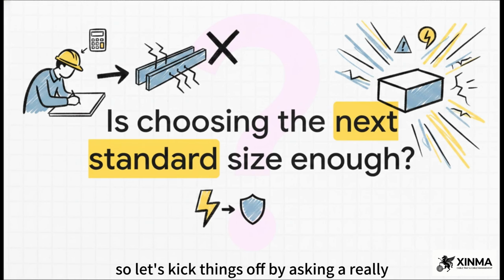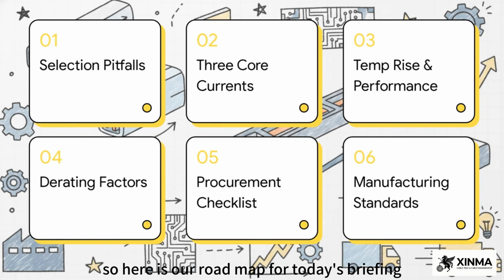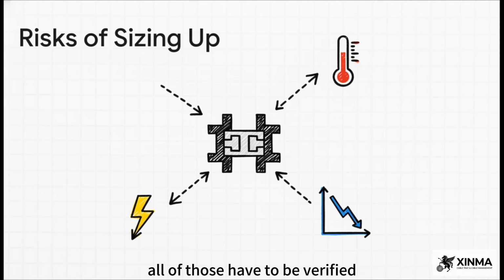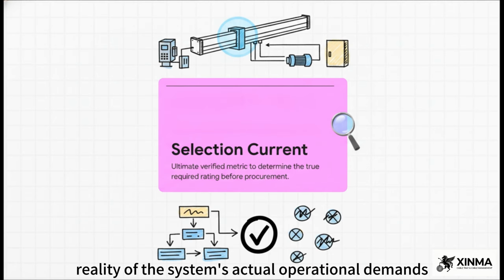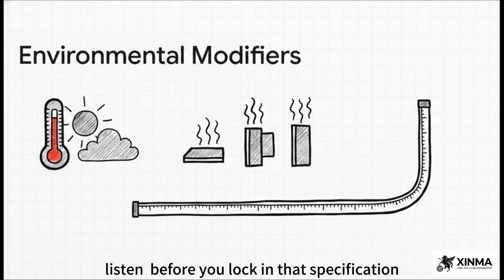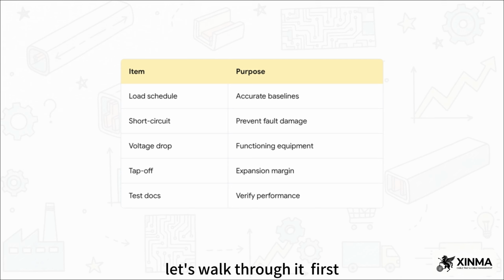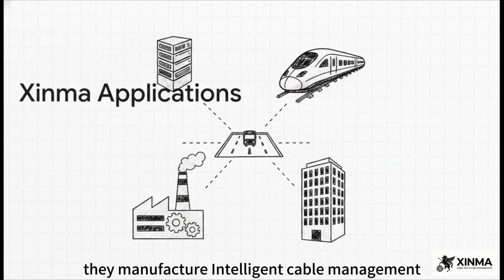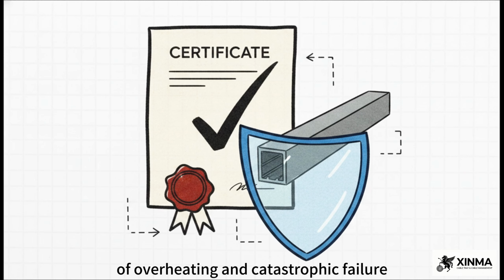Busway Current Rating Selection: What Engineers Need to Check Before Procurement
Selecting a busway current rating is not the same as choosing the next standard size above the load current. A route that passes the ampere check can still run too hot, leave no expansion margin, or fail submittal review if temperature, fault level, and voltage drop aren't verified together. Here's the practical selection framework for industrial and commercial projects.

What you'll learn:
✓ The 3 current values engineers need to separate before any rating is chosen: connected, operating, and selection current
✓ Why two busways with the same nominal ampere rating can behave differently — and what temperature-rise evidence actually tells you
✓ How ambient temperature, installation position, and route length change the rating before the specification is frozen
✓ A buyer checklist covering load schedule, short-circuit withstand, voltage drop, tap-off planning, and test documentation

About Xinma:
Xinma (Shanghai Xinma Busway & Cable Tray Co., Ltd.) manufactures cable tray systems, busway, seismic bracing, and intelligent cable management solutions for data centers, rail transit, industrial plants, and commercial buildings. Products comply with IEC 61439-6, IEC 61537, NEMA VE 1, and GB 31251 standards.